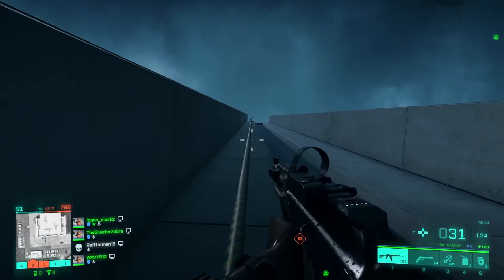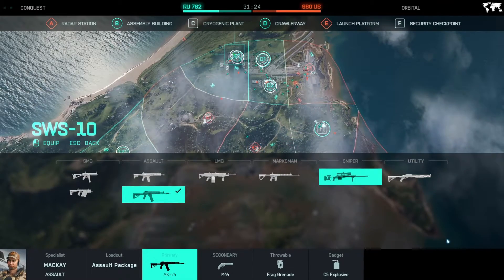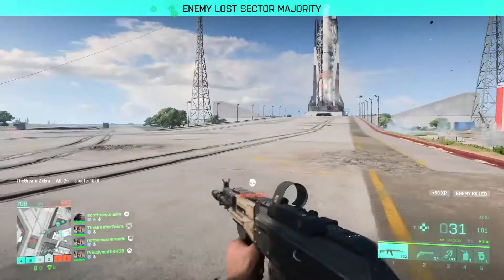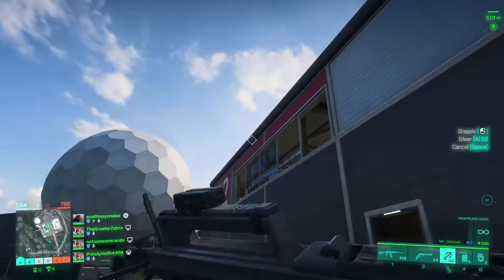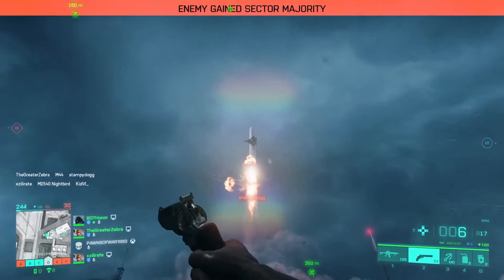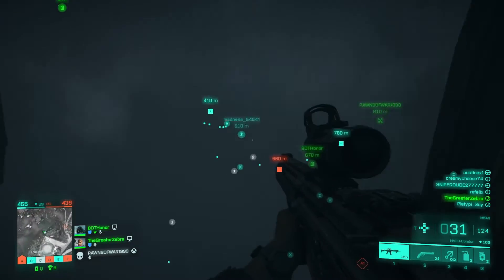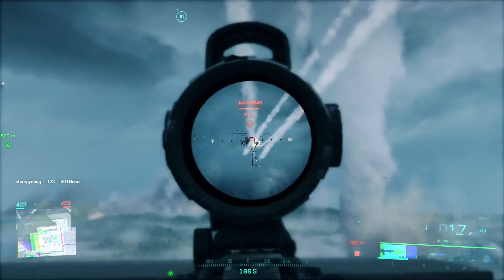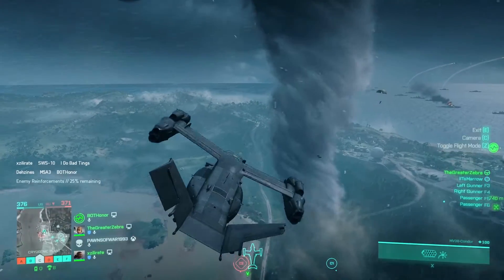My Thoughts on the Battlefield 2042 Beta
This is my issues with what I've noticed of the Battlefield 2042 Open Beta. Obviously there are people smarter than me who have noticed a lot more things but this is just what I wanted to talk about.